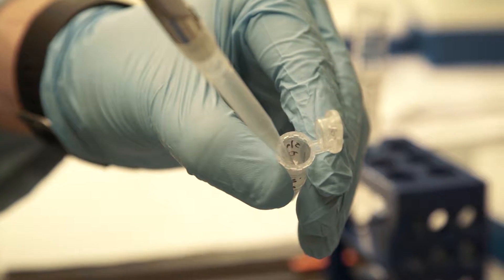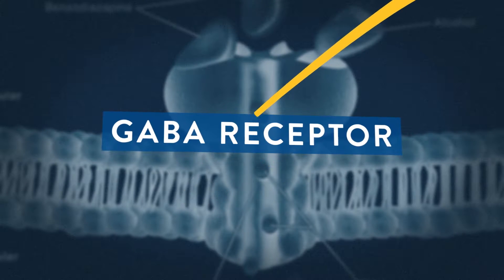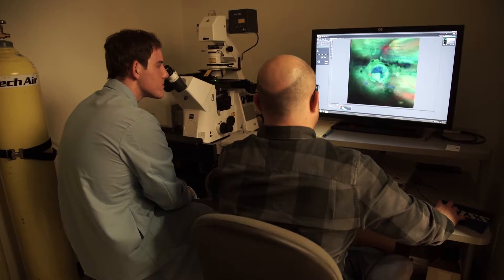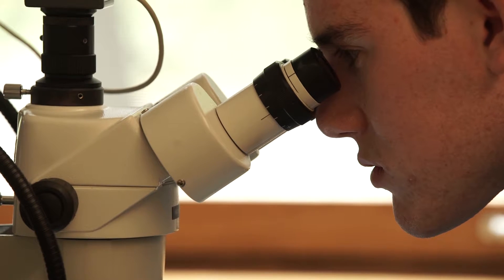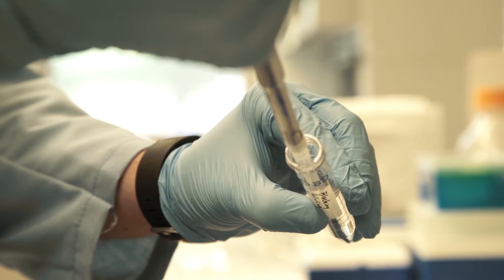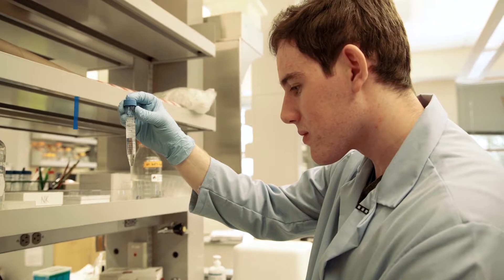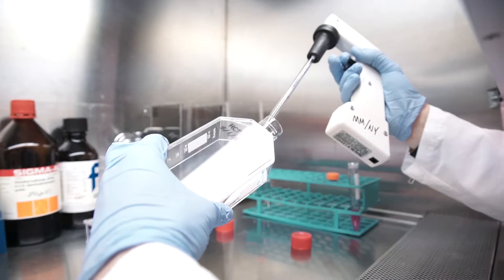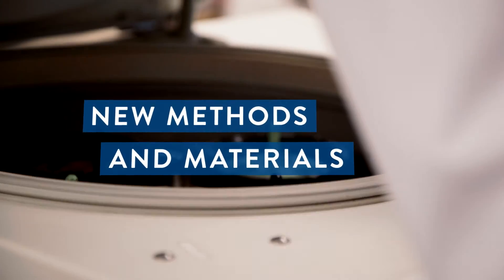MS in Biochemistry and Molecular Biology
The Master of Science (MS) in Biochemistry and Molecular Biology degree provides students with a solid grounding in modern applications of biochemistry and molecular biology.